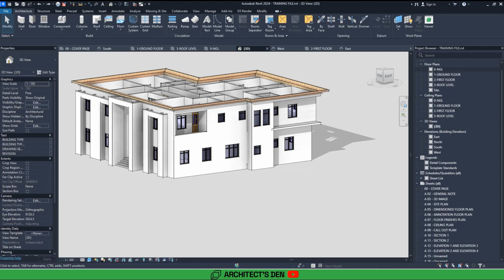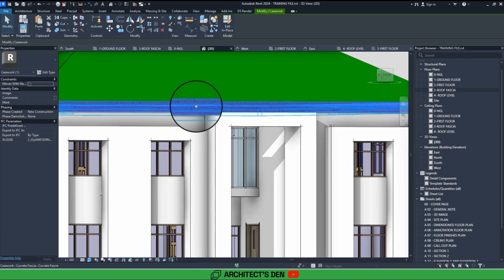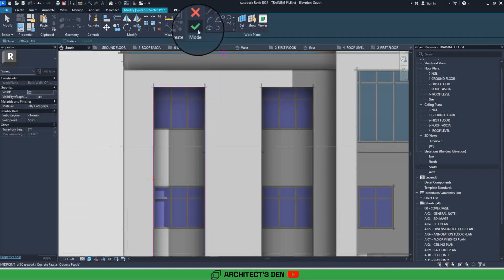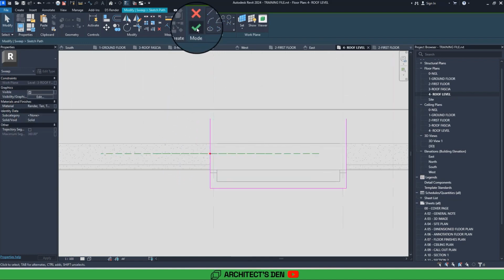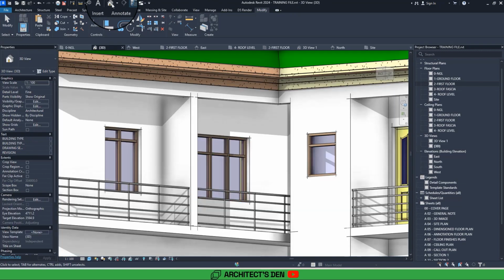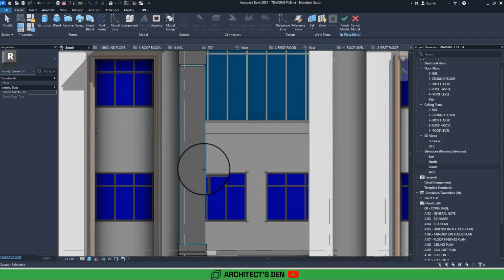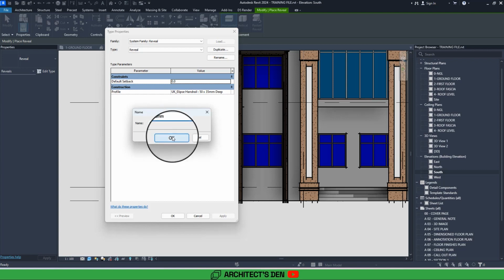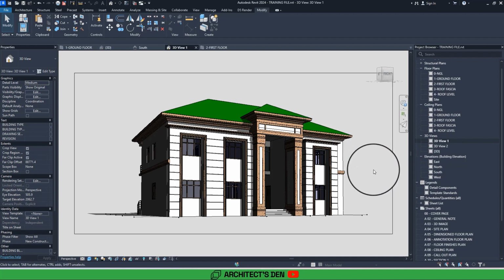REVIT 2024 TUTORIAL | FULL COURSE | PART 4 | 8 BEDROOM DUPLEX MODELLING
00:00 Intro, Roof by Footprint
4:38 Ceiling
07:24 Roof Slab + Walls
14:24 Camera
15:52 Model-In-Place
26:23 Editing Roofs
30:42 Railings
34:53 Roof plan View extents
35:33 Model-in-Place 2
50:32 Wall Reveals, Outro